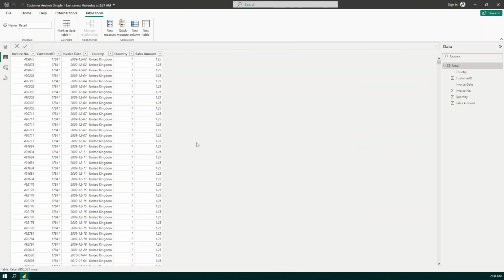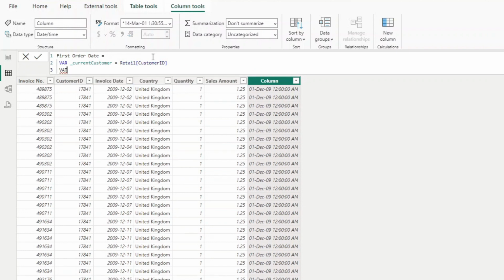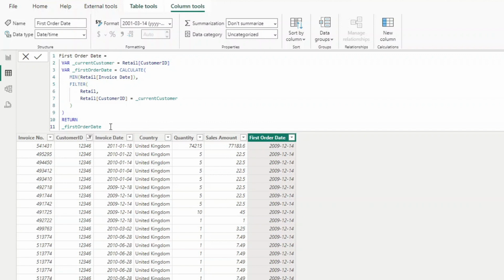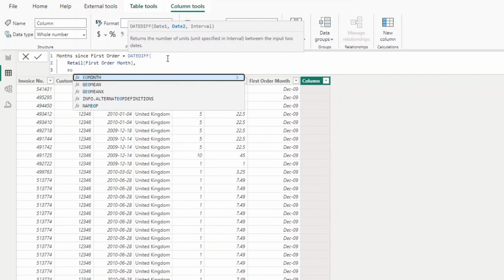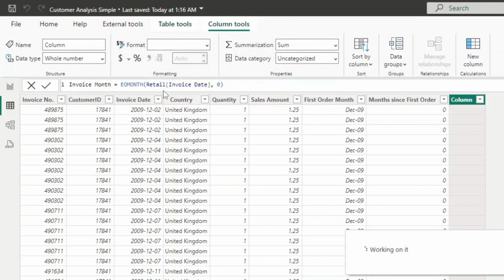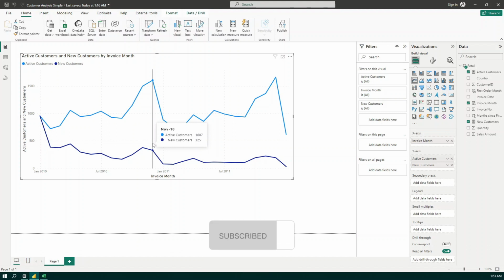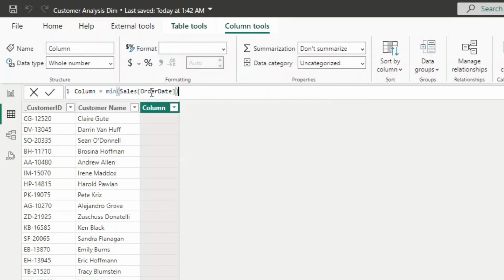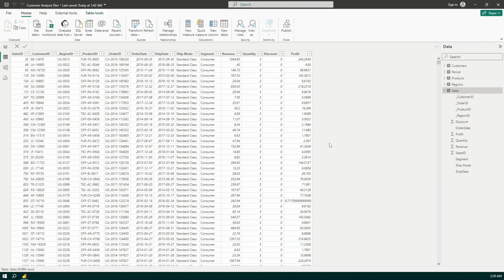Unlock Customer Insights with These DAX Calculations in Power BI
Customer analysis power bi/customer analytics case study/customer analytics project

Welcome to a deep dive into the world of customer analytics using DAX in Power BI. In this tutorial, we'll explore two pivotal calculations essential for extracting meaningful insights from your data: determining the customer's inaugural order date and calculating the elapsed time since that momentous event.

These calculations are not just formulas but the bedrock upon which robust customer analytics are built.

Delving into the realm of DAX, we'll equip you with the skills to harness the full potential of Power BI for customer analysis. Whether you're navigating through a single table or maneuvering within a complex star schema model, we've got you covered. Real-world examples will guide you through every step, ensuring a practical understanding of these concepts.

Understanding the significance of these calculations is crucial for any analytics endeavor. They pave the way for actionable insights that drive business decisions.

Join me as we unveil the secrets to mastering customer analytics, empowering you to extract invaluable insights and transform your data into actionable strategies.

It's time to elevate your analytics game and unlock the true potential of Power BI.

🕒 Timestamps: 🕒
0:00 - Setting the stage: Introduction to the topic of customer analytics and DAX calculations in Power BI.
0:14 - Highlighting the significance: Explaining the importance of the calculations we're about to dive into.
1:10 - Real-world scenario: Introducing the retail dataset and framing the problem statement for context.
2:00 - Pitfalls and solutions: Identifying common mistakes beginners make, and demonstrating the correct DAX modifications.
9:42 - Visualizing insights: Analyzing and visualizing the data with the implemented calculations for deeper understanding.
14:20 - Navigating complexities: Exploring the star schema model and our approach to executing the required calculations.
15:54 - Troubleshooting tips: Addressing common calculation errors and providing effective resolutions.
18:53 - Wrapping up: Concluding the video with final thoughts and key takeaways for mastering customer analytics in Power BI.